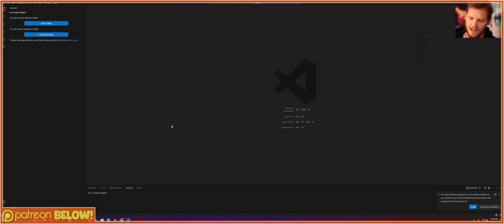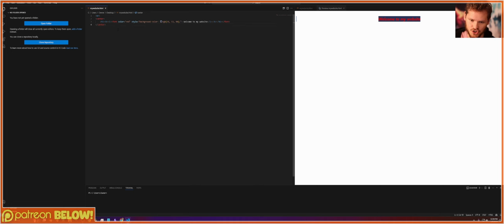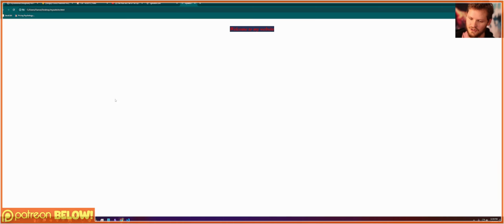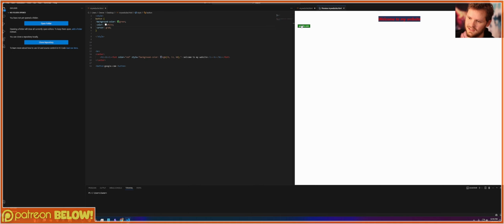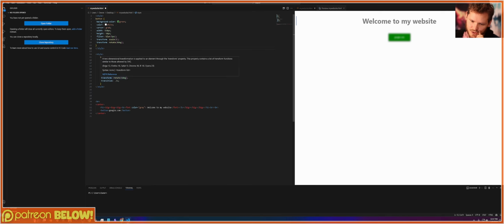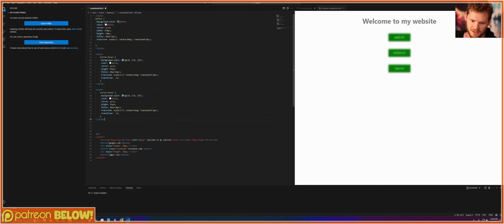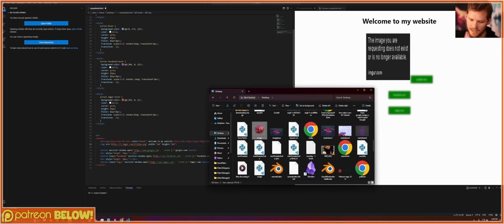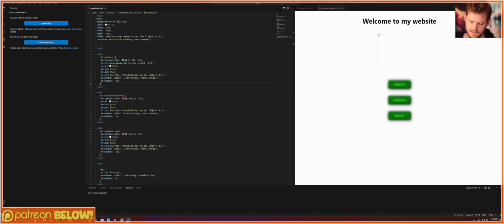so... wanna make a website for fun? HTML and CSS